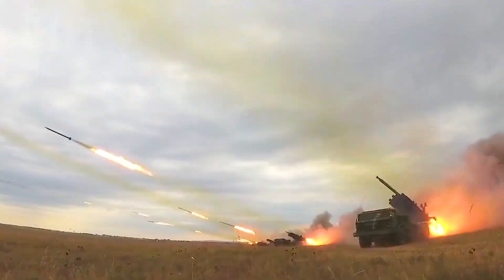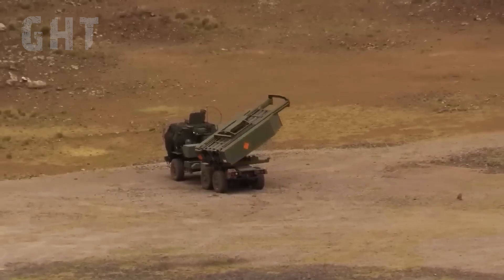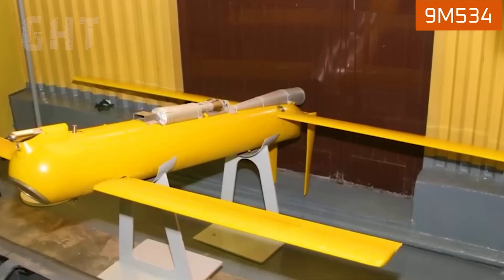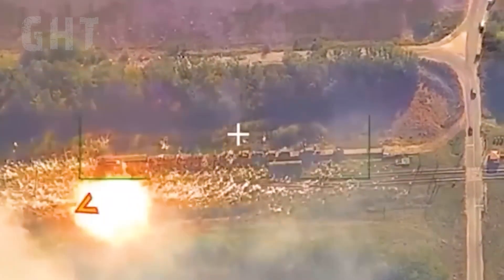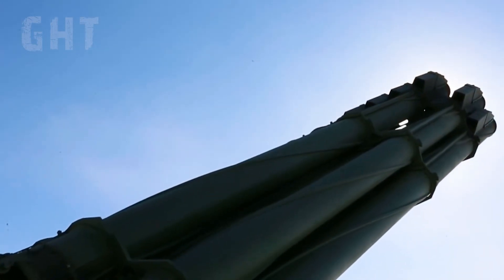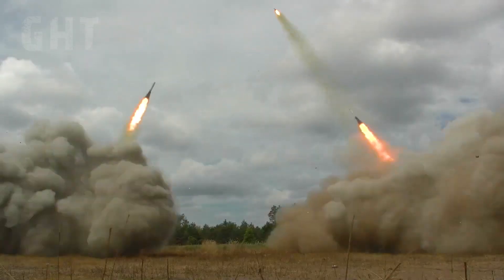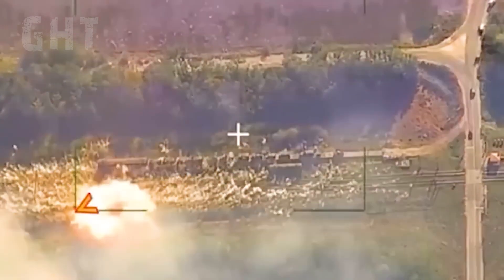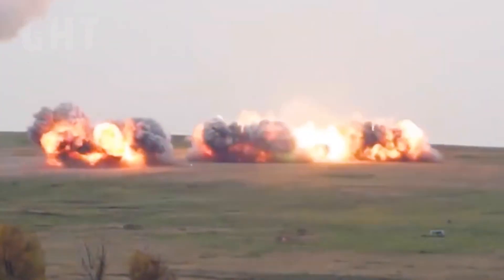Turning Washing Machine parts into GPS guided rockets (Tornado-S)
In this fascinating video, we explore the innovative transformation of washing machine parts into advanced GPS guided rockets known as Tornado-S. Witness how these everyday items are repurposed to create powerful munitions that can deliver precision strikes using the GLONASS navigation system. The Tornado-S missile system, similar to MLRS and HIMARS, showcases the potential of tactical munitions in modern warfare.

Join us as we delve into the engineering behind these dangerous yet fascinating rockets, discuss the intricacies of GPS targeting and guidance, and examine the implications of such technology on tactical strikes. Experience the intensity of rocket barrages and the sound of Smerch rocket launchers in action as we highlight the advancements in ballistic precision and GPS-guided munitions.

Discover the capabilities of the Tornado-S, its application in military operations, and how it represents a new era in precision warfare. Don't miss this exciting journey into the world of guided rockets and the power of innovation!

Music
   / musicbyscottb
Music powered by BreakingCopyright:    • ⚔️ Epic (Free Music) - "RITES OF PASS...